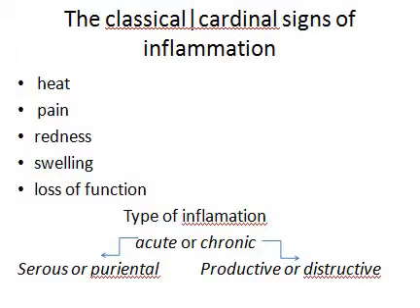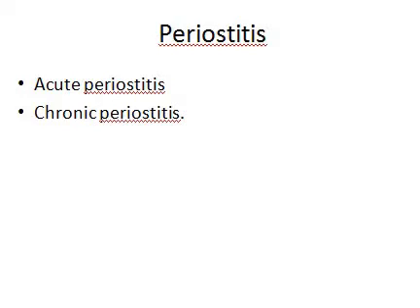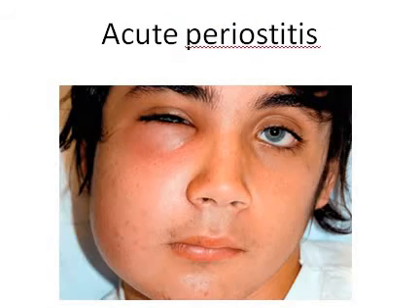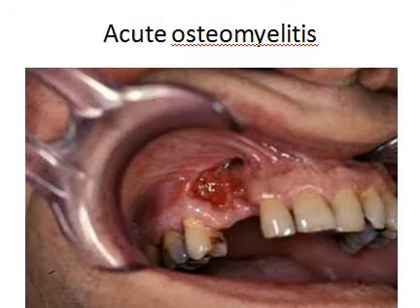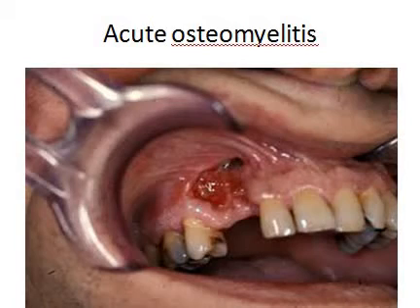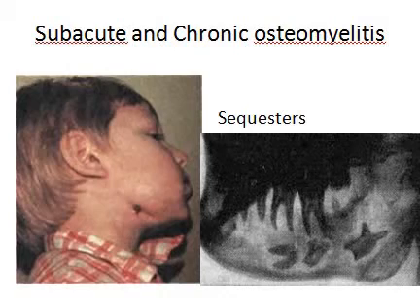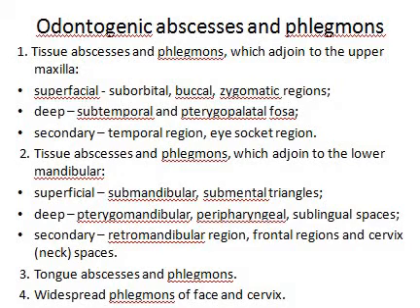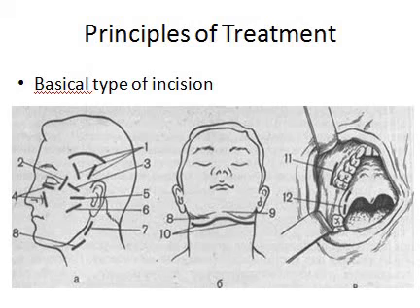lection 2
Inflammatory diseases of maxillo-facial area and neck: a periodontitis, periostitis, abscess, phlegmons, an osteomyelitis of mandible and maxilla. Etiology, pathogenesis, diagnostics, clinic, treatment, prevention. Emergency help. Sialadenitis and their connection with somatic diseases.